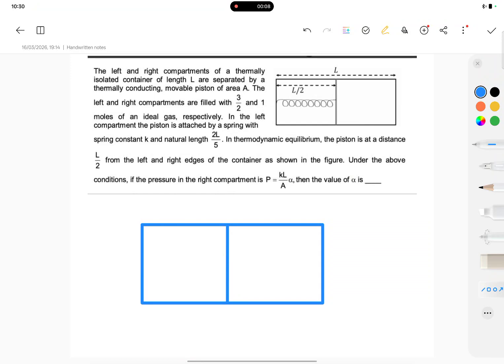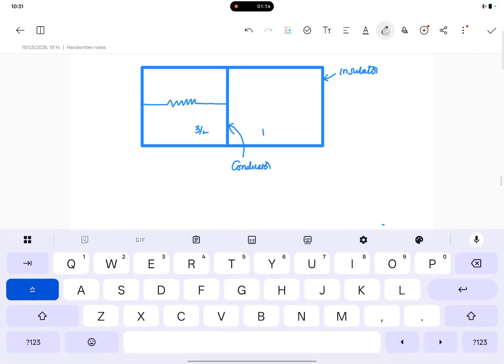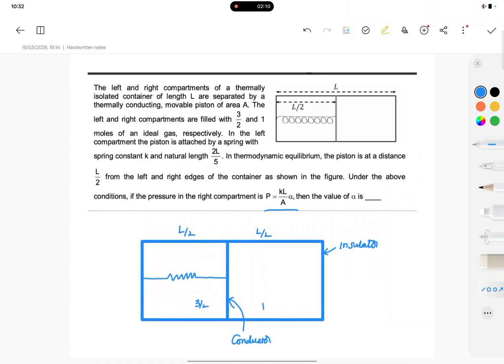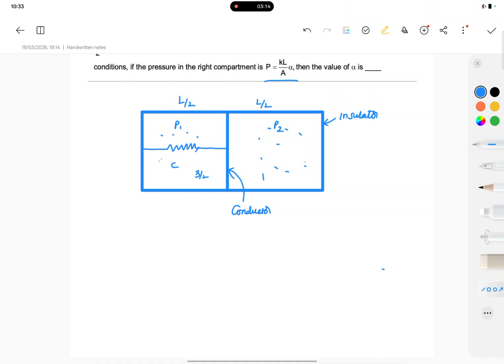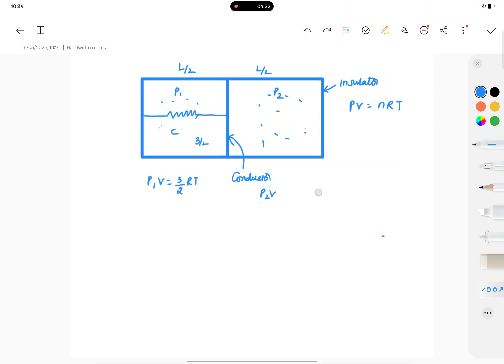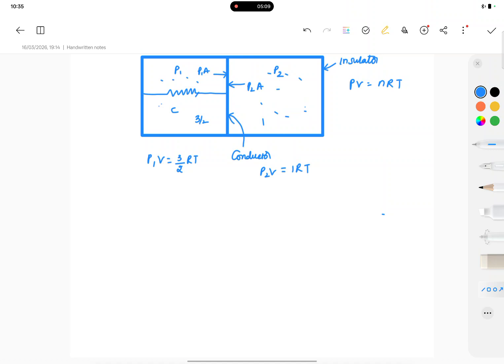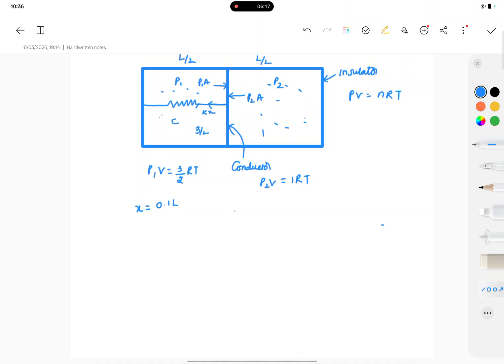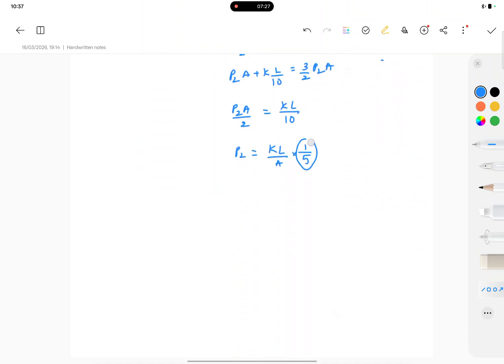Thermodynamics with laws of motion